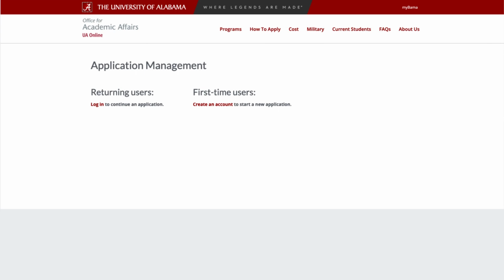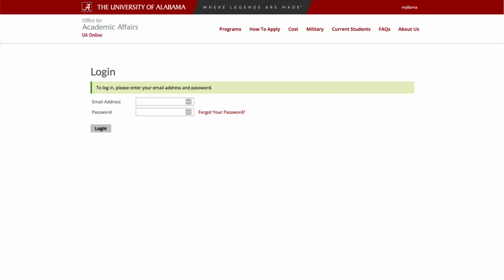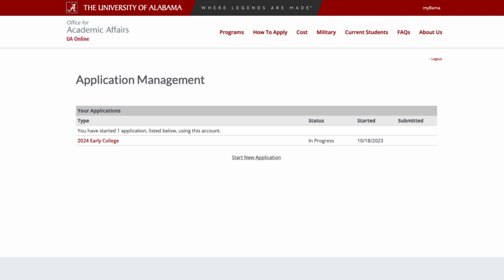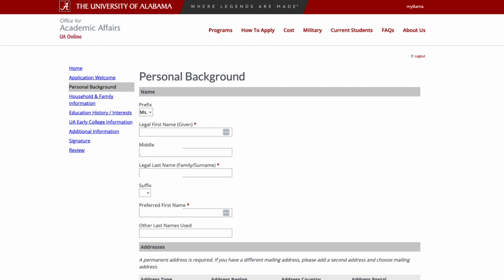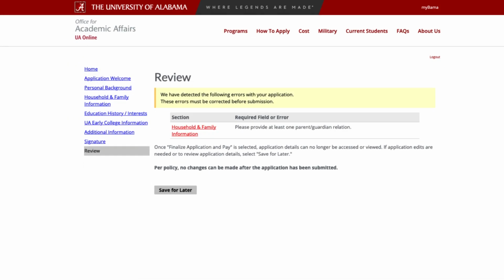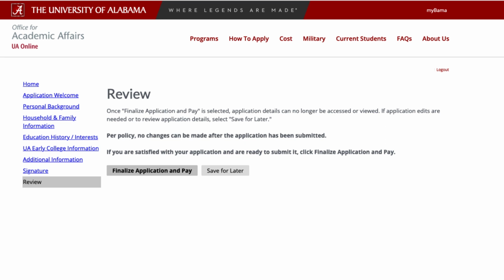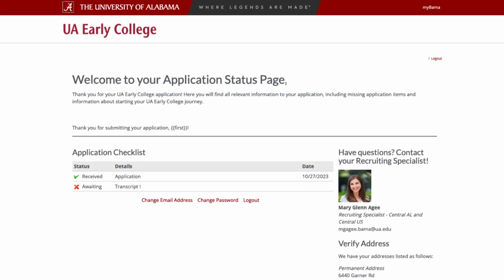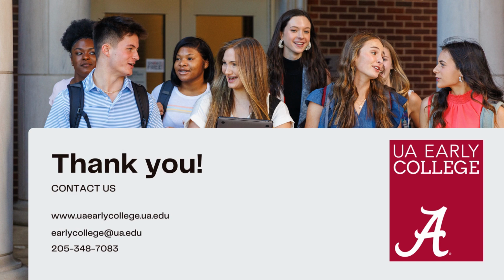How to Apply to UA Early College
Need help with the UA Early College application? Watch this video for step by step instructions.